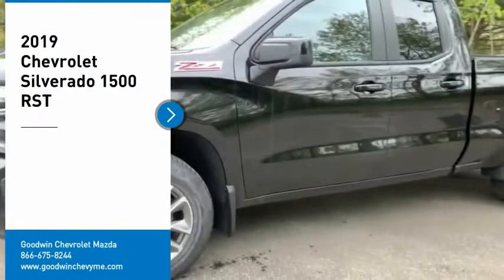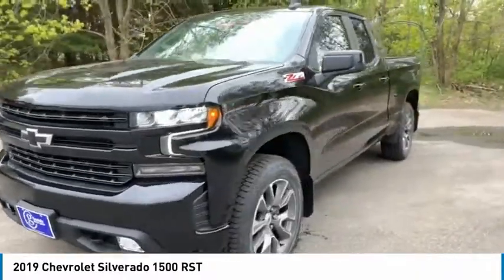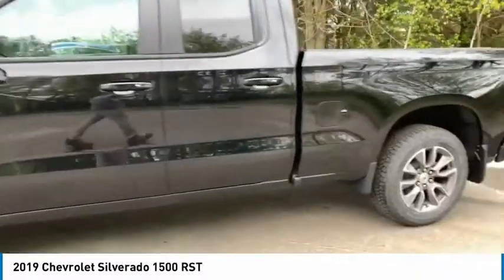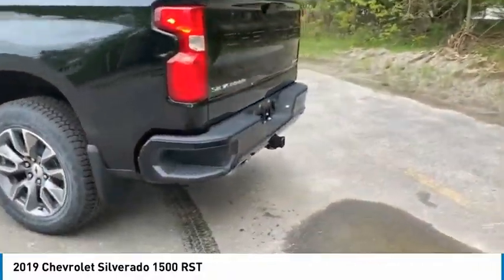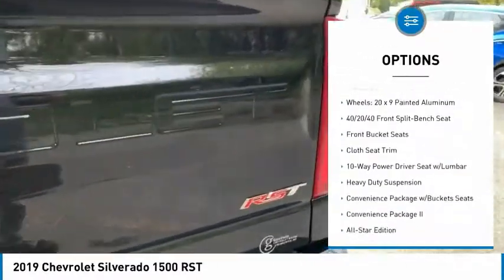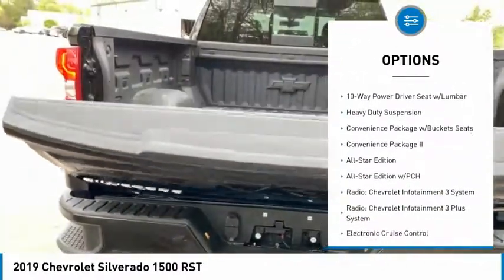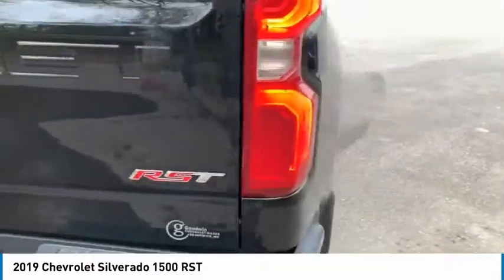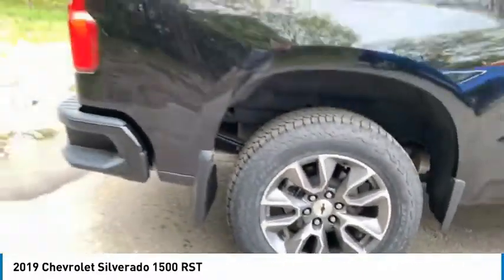2019 Chevrolet Silverado 1500 Brunswick ME C9069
2019 Chevrolet Silverado 1500 RST - $50459

Don't miss this 2019 Chevrolet Silverado 1500. It's equipped with great features. You'll want to take this truck home. Make a great choice today.